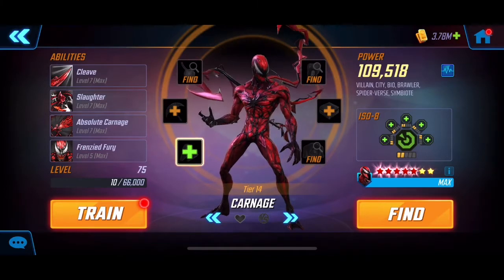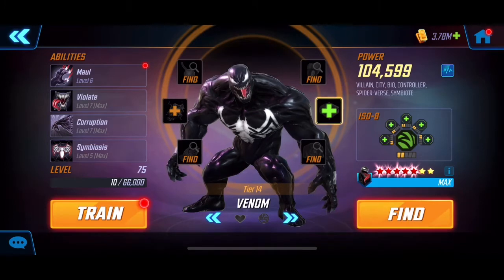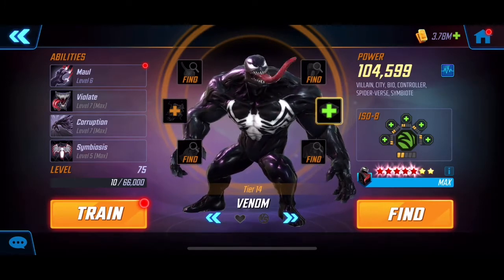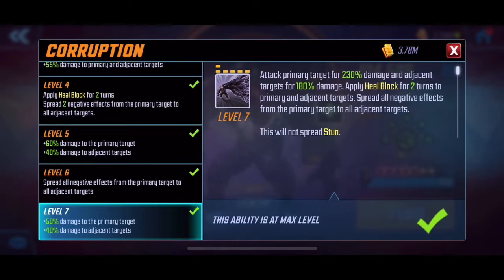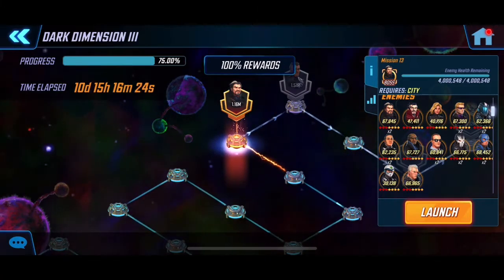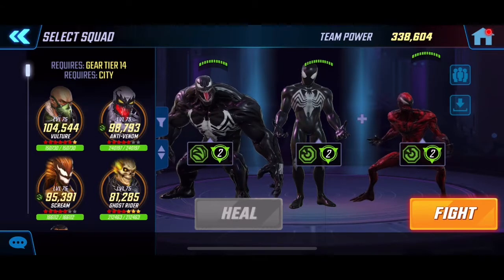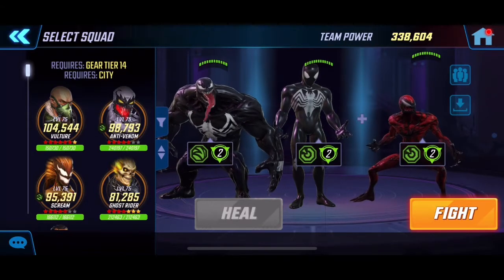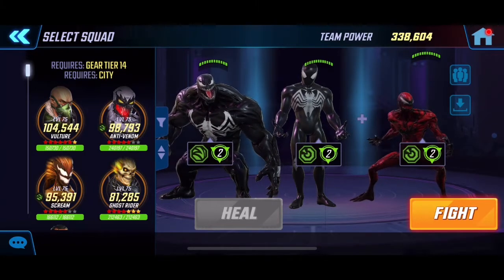Dark Dimension 3 - Node 13 One Shot Strategy & Walkthrough | DD3 Node 13 | Marvel Strike Force - FTP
Thanks all and as alway, happy gaming :)

Cheers!!!